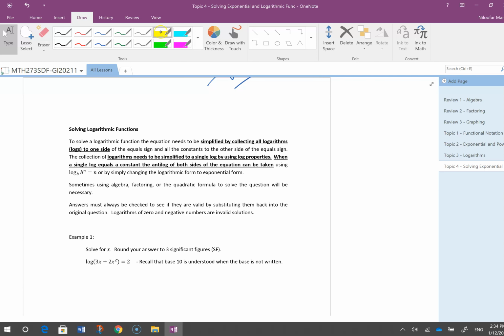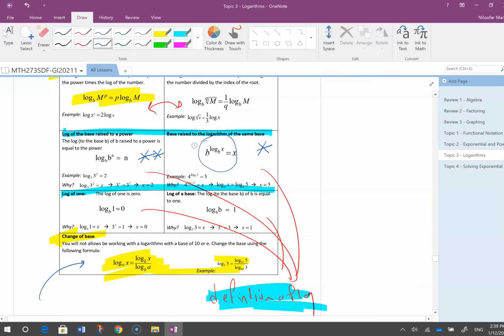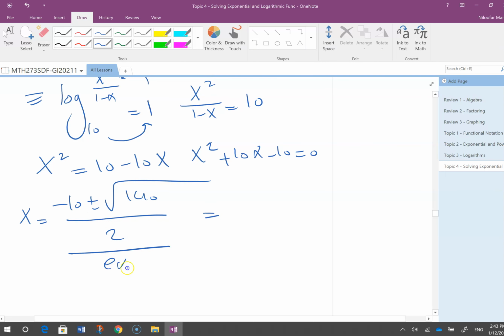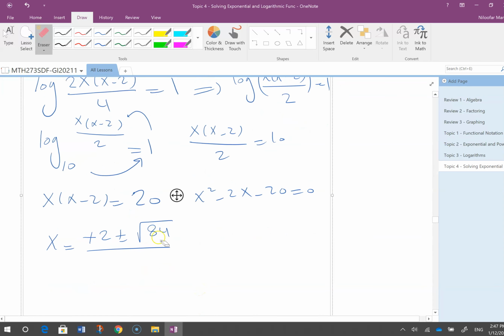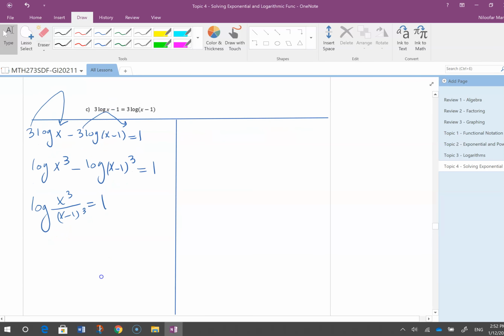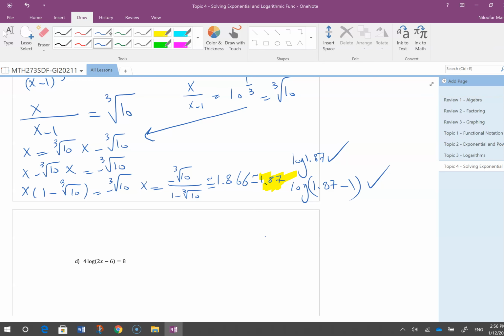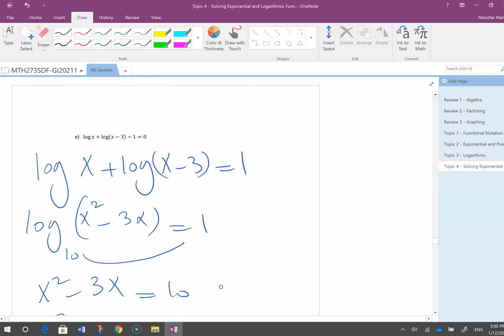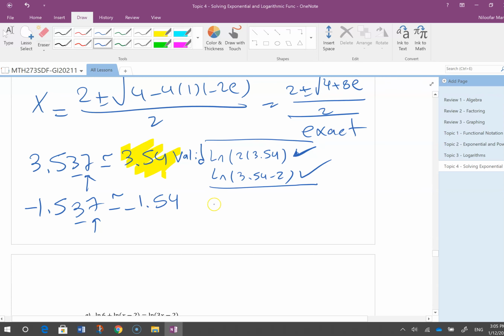MTH273 - Topic#4 - 3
Minute 6: it must be 3x+2x^2=100